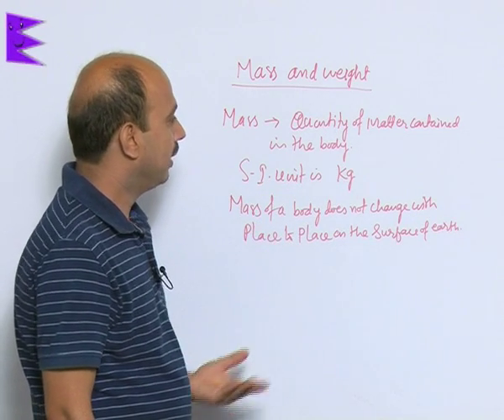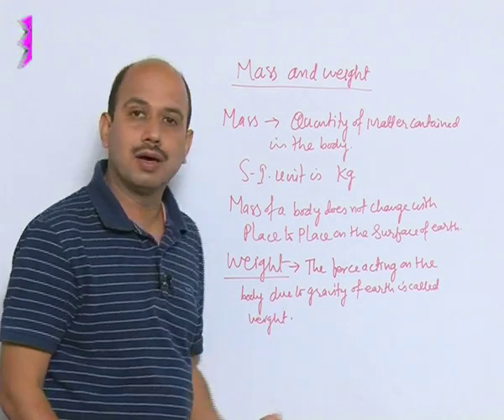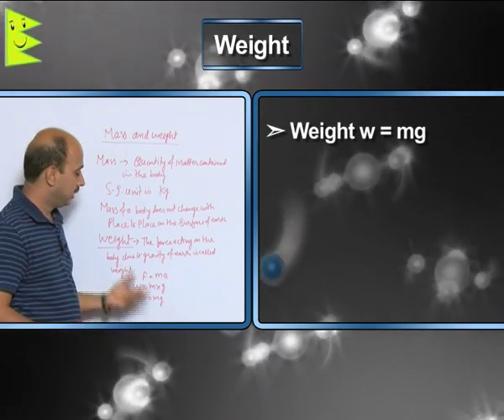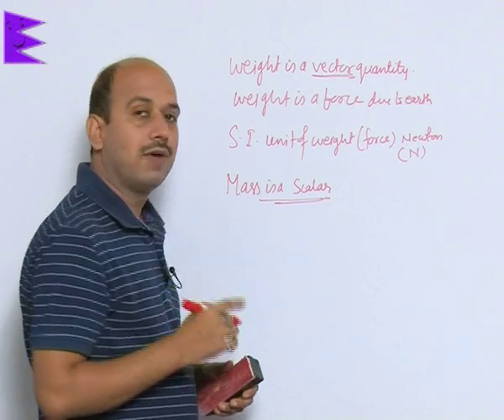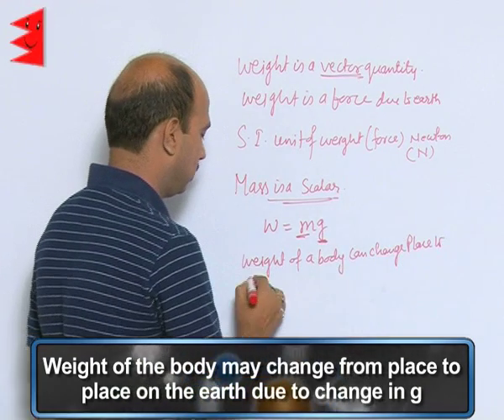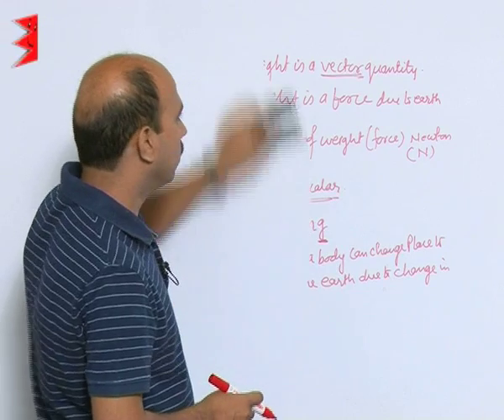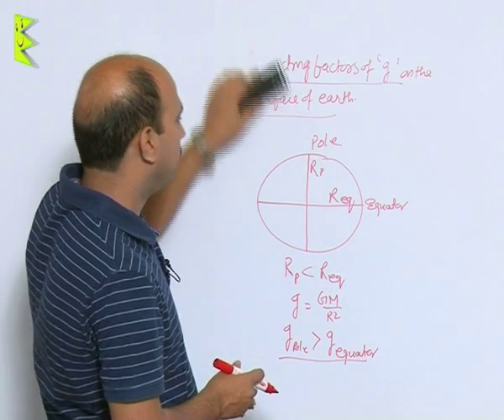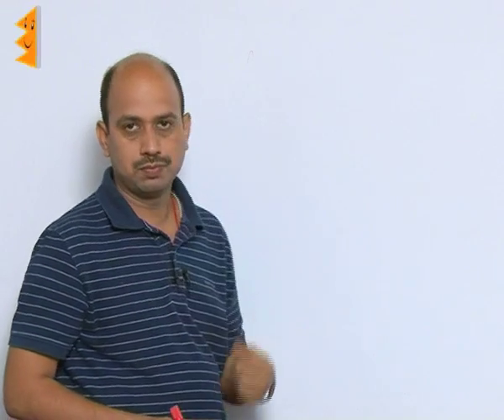CBSE Class 9 Physics Gravitation Mass and Weight |Extraminds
Chapter: Gravitation
Topic: Mass and Weight
Extraminds